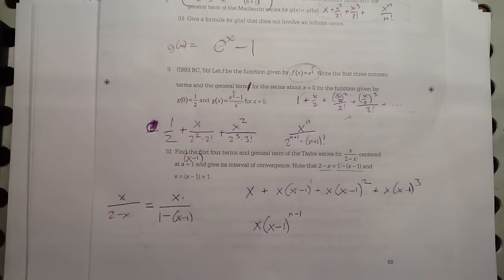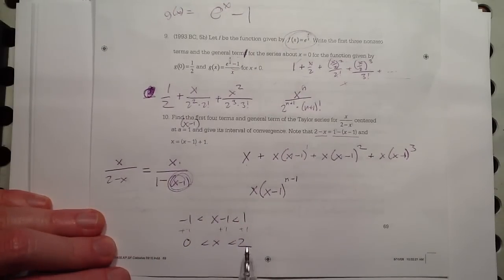CH10 Set A 6-10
Solutions for CB problems manipulating series with algebra